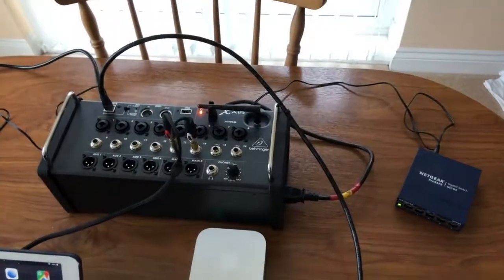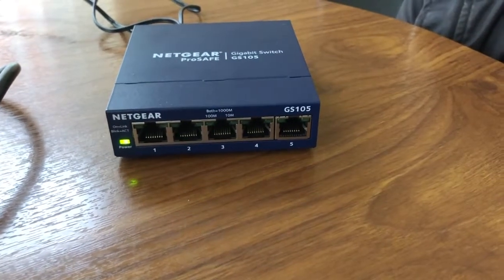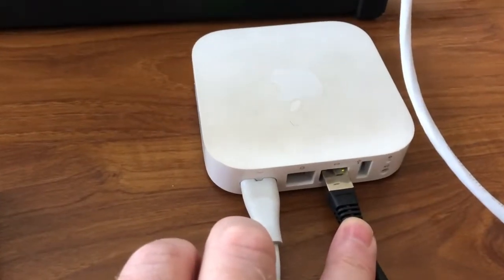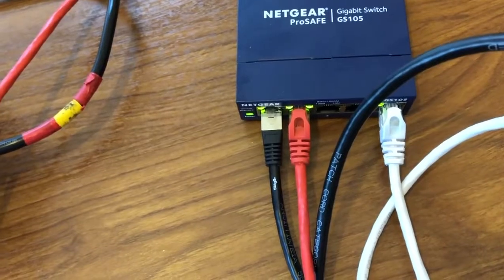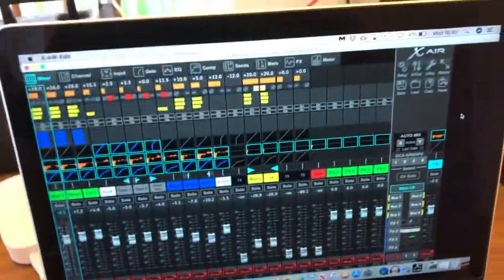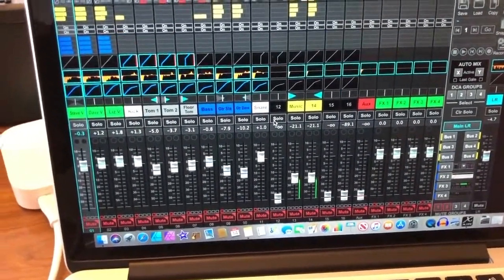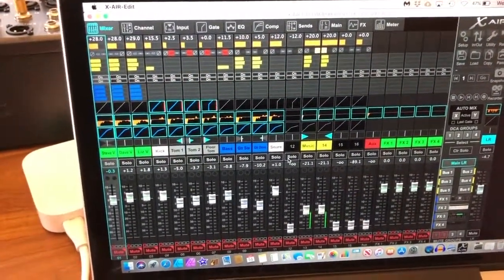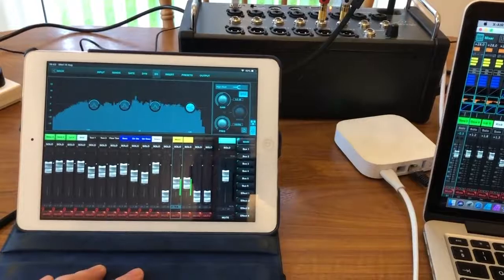How To Hardwire a Macbook & have iPad on WiFi to XR16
MacBook hardwired with iPad on WiFi to a Behringer XR16 - this is probably the most used set up